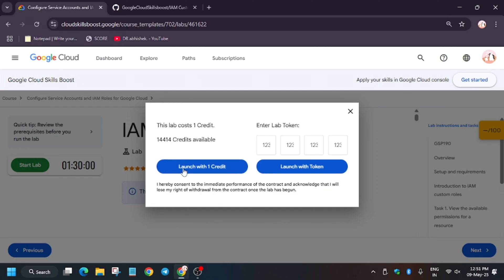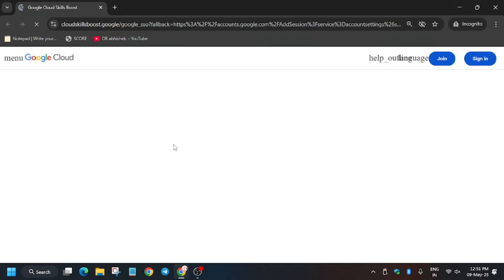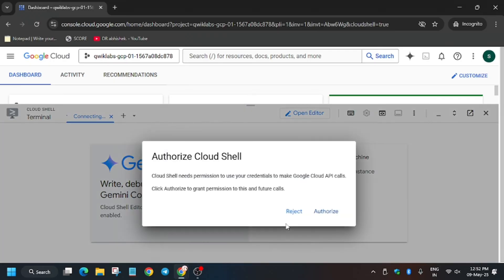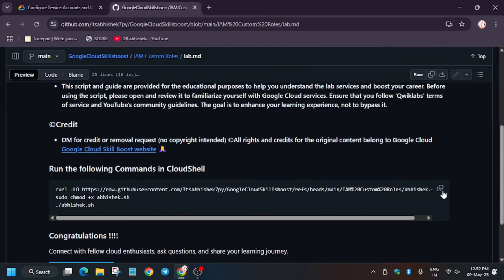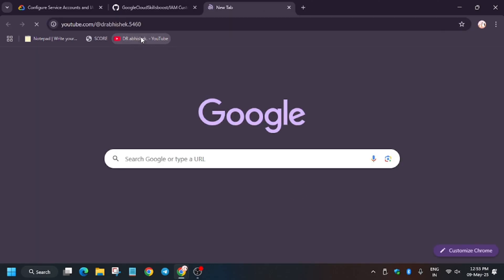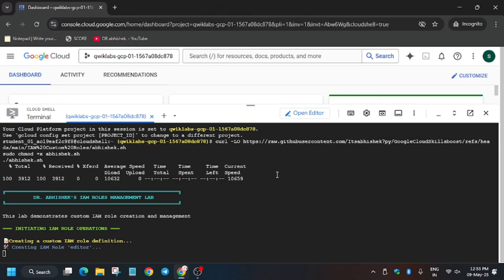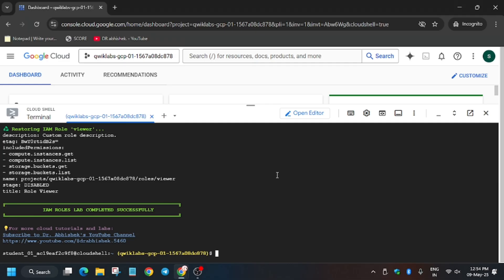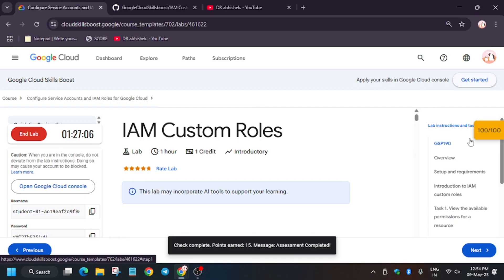IAM Custom Roles GSP190 With Explanation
🔗 Join the Journey:
📚 Learning Resources

🧠  Lab URL -
📛 Skill badge